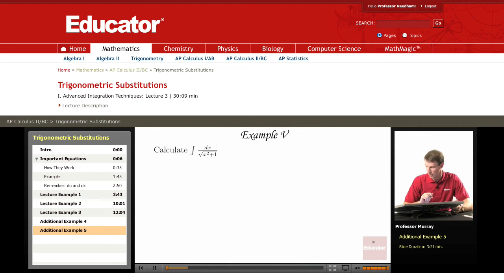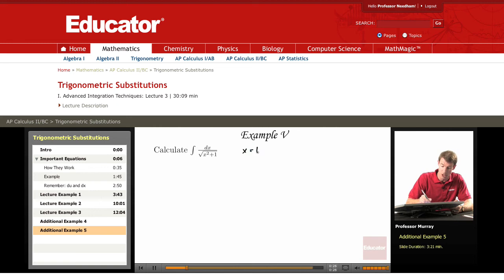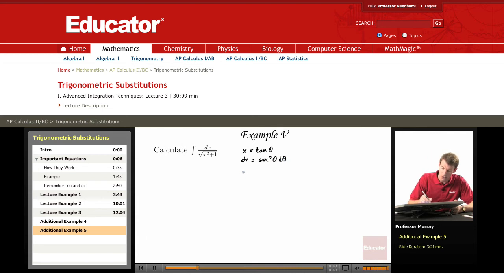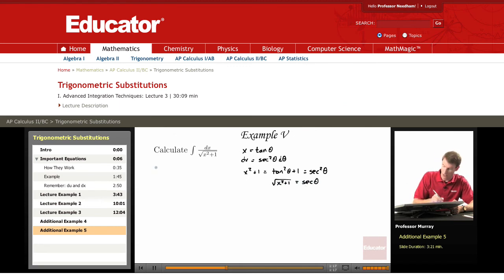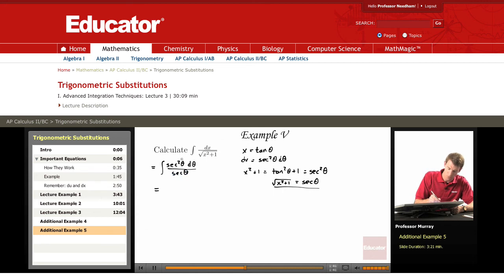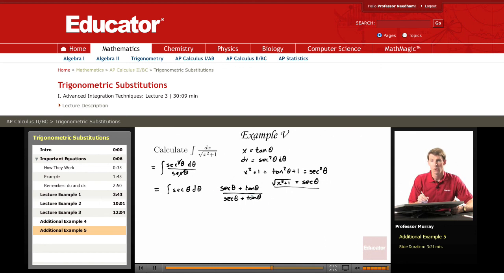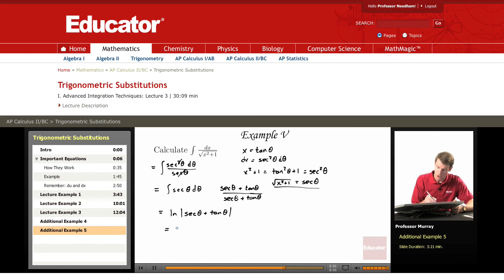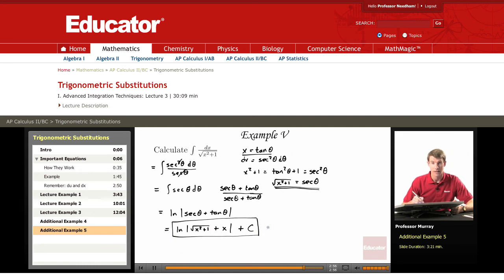Calculus: Trigonometric Substitutions